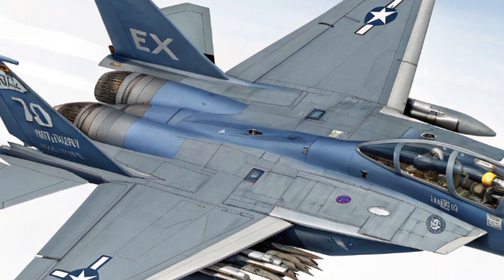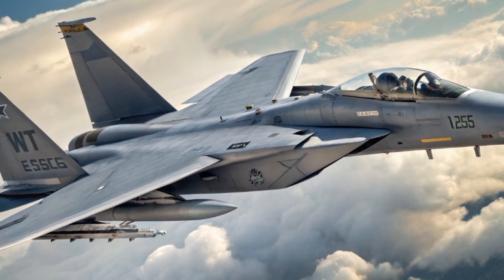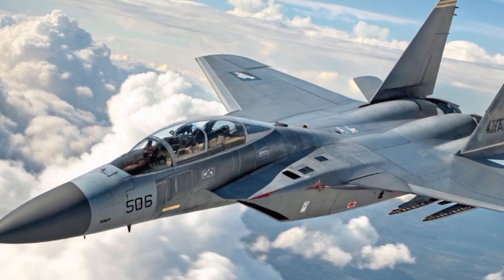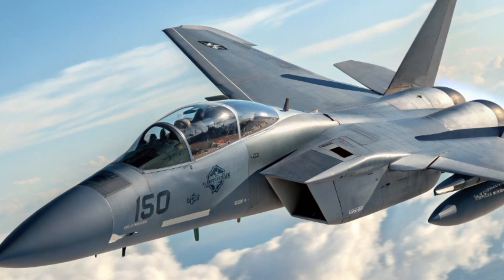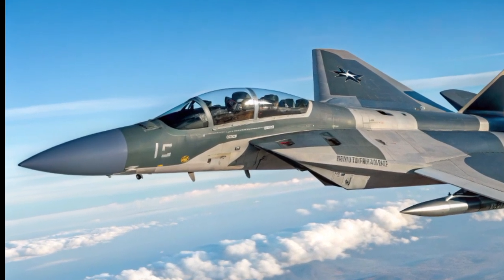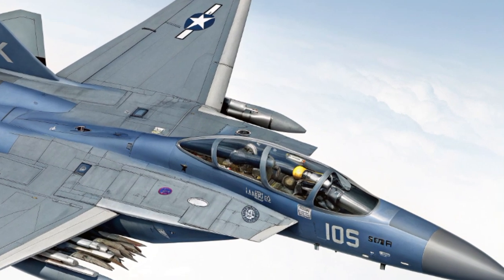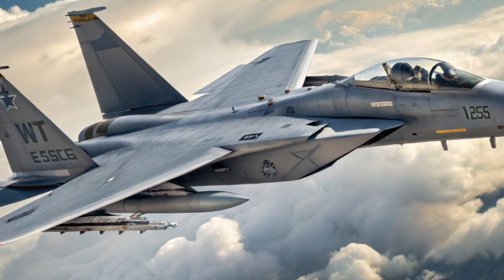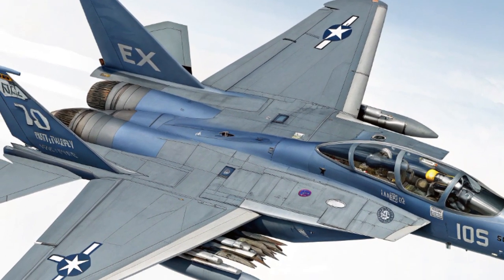2025 F-15EX EXPOSED: The Jet That’s Changing Air Combat Forever!🔥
Get ready to witness the next evolution in American air dominance! The 2025 F-15EX “Eagle II” is here, and it’s rewriting the rules of 21st-century aerial warfare. In this video, we dive deep into its unmatched power, new-age avionics, upgraded weapons systems, and how it stacks up against rivals like the Su-57 and J-20. From hypersonic missile capability to advanced radar evasion—this isn't your father's F-15!

Find out why the F-15EX is the most cost-effective, combat-ready fighter in the skies today. Is it the perfect mix of legacy and next-gen tech? Or a transitional warrior until 6th-gen fighters arrive? Let’s break it all down in this exclusive feature.